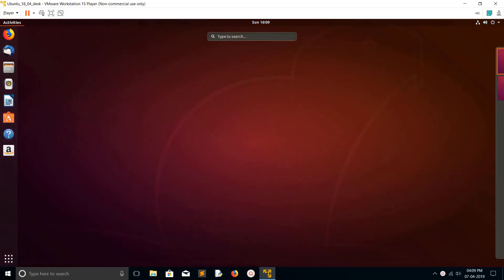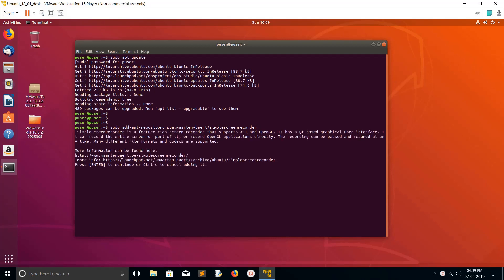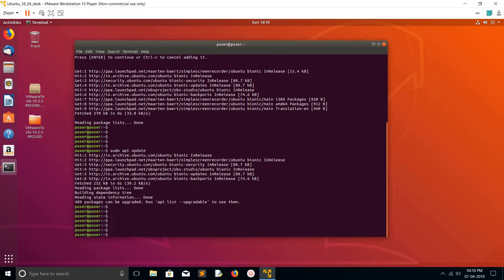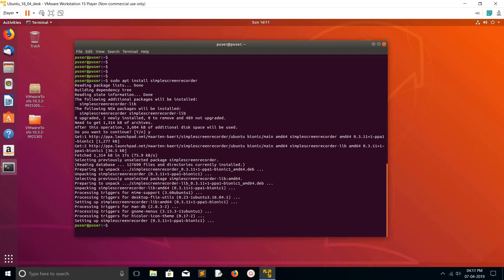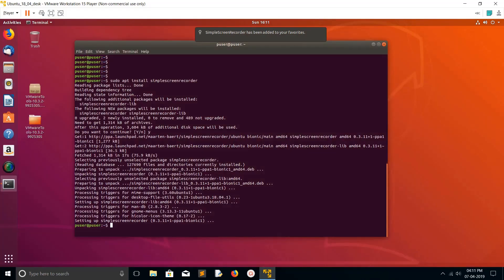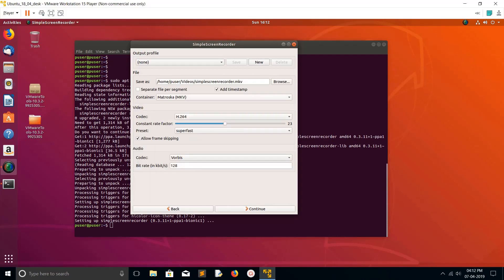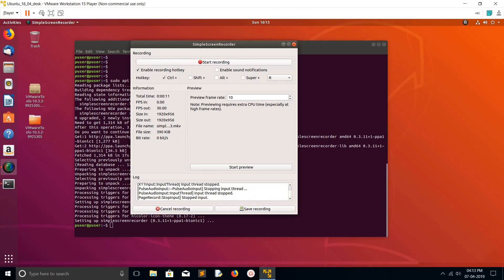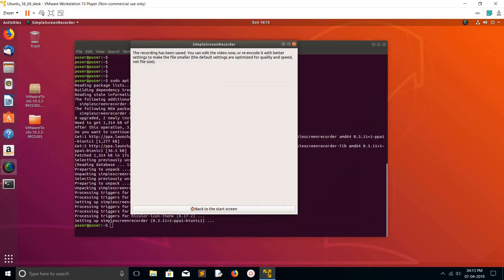How to install Simple Screen Recorder Desktop in Ubuntu 18.04 19.04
sudo add-apt-repository ppa:maarten-baert/simplescreenrecorder
sudo apt update
sudo apt install simplescreenrecorder